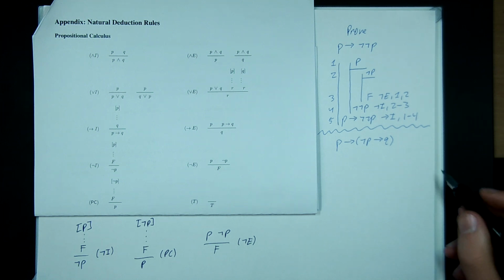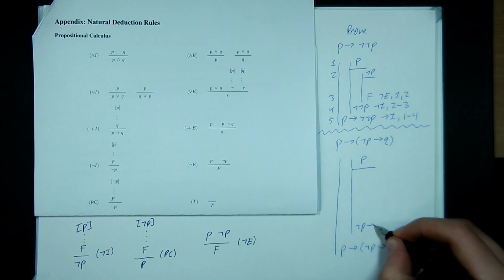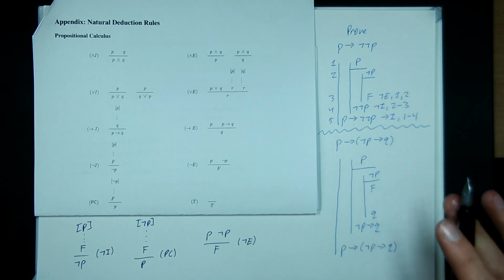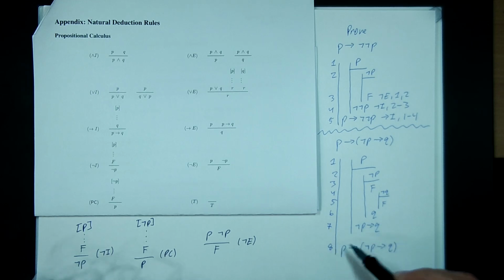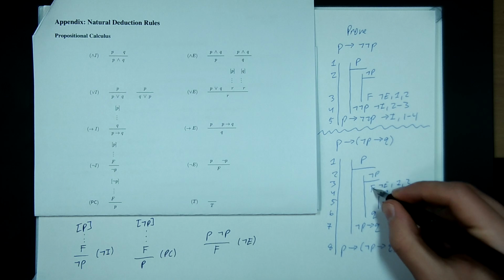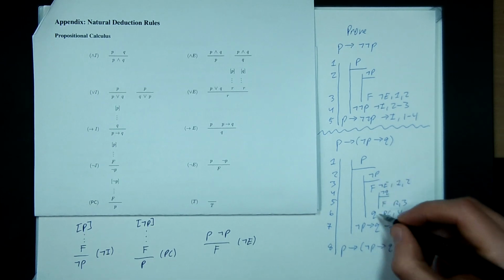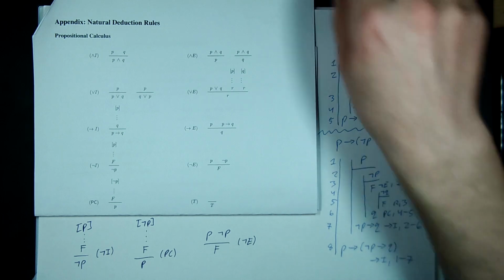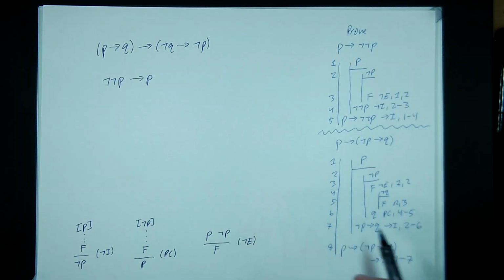02 10 negation2